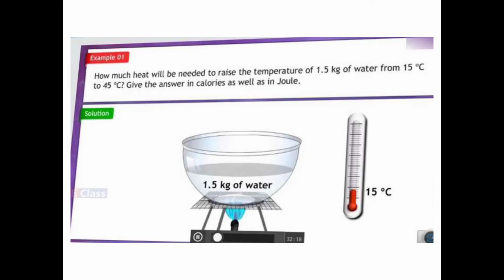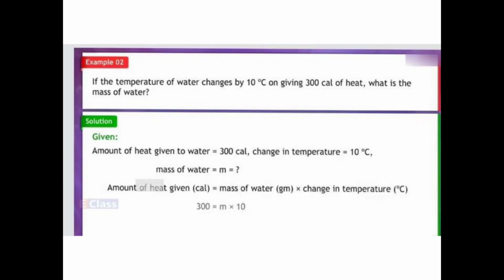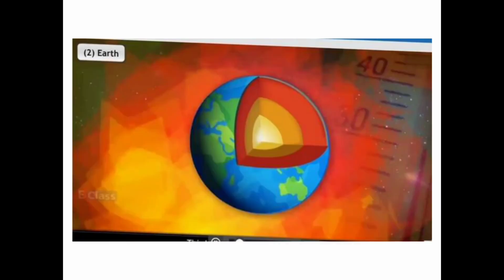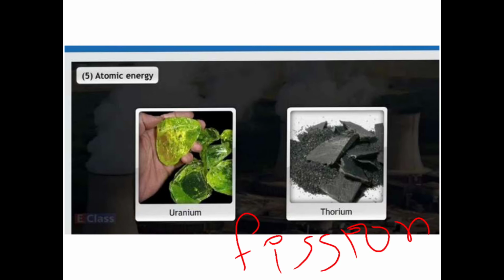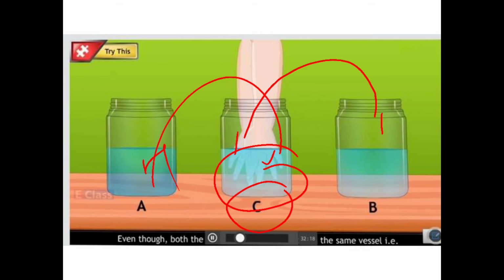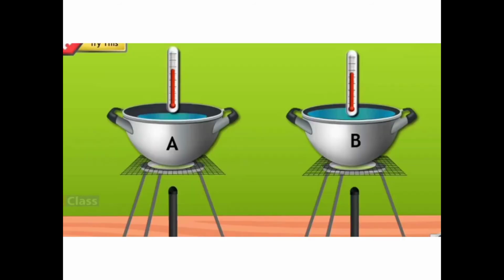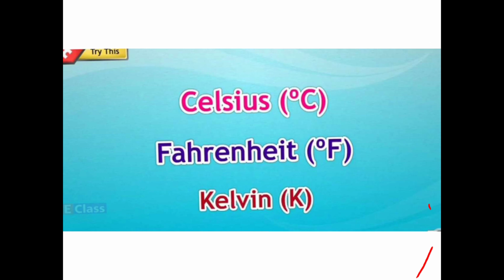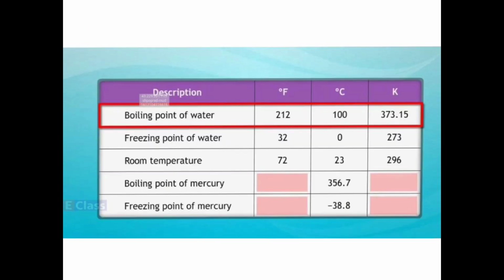Std 8 ch 14 part 1